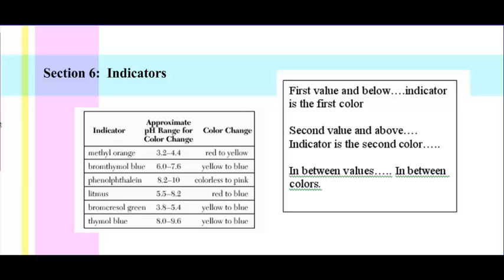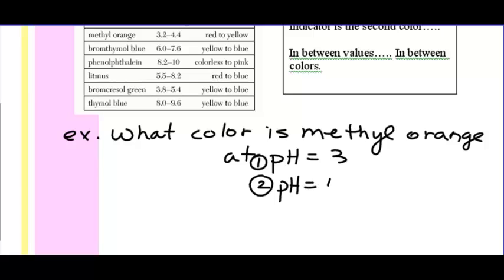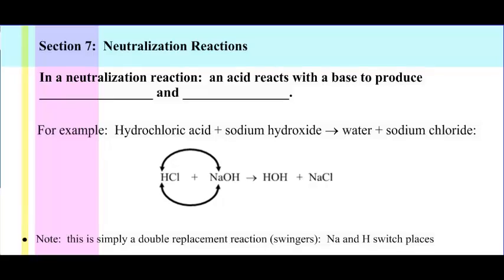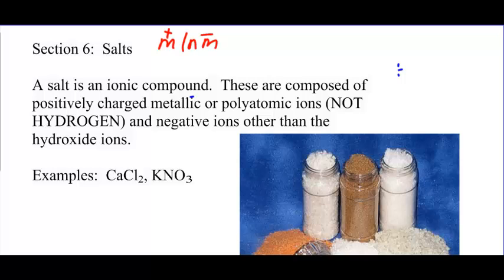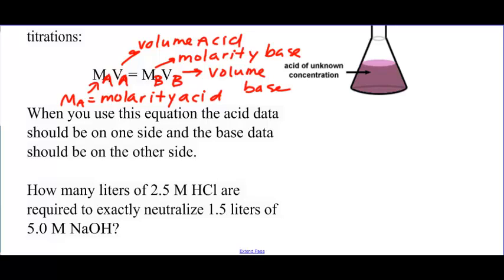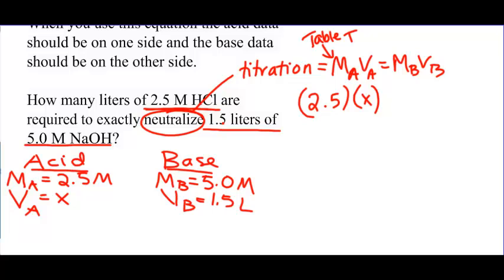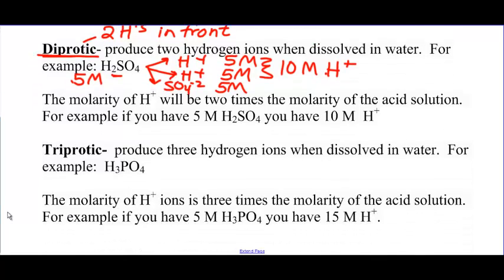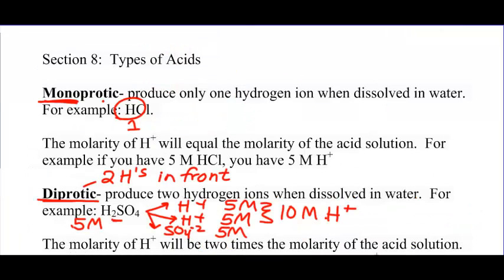Unit 11 Lesson 5